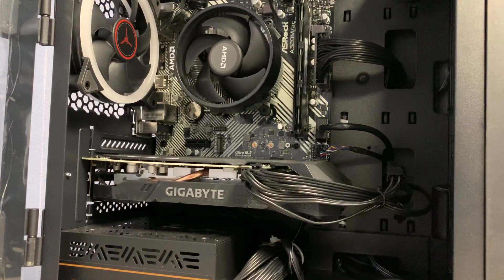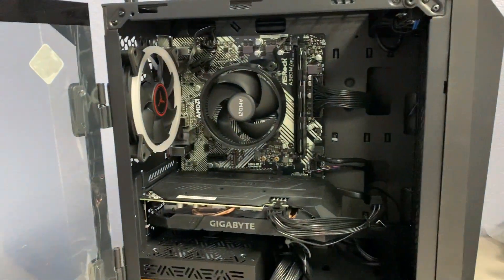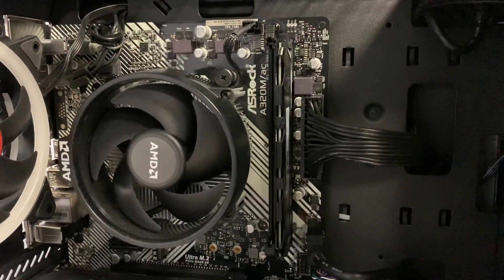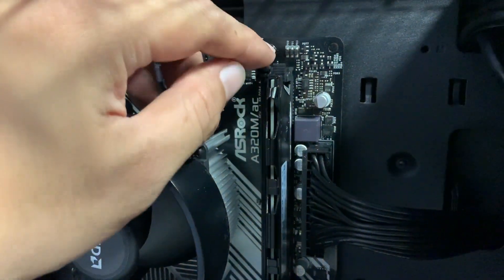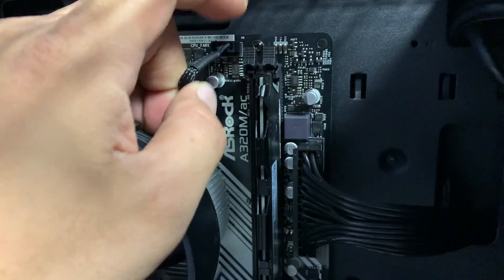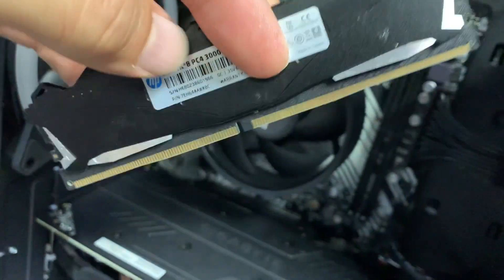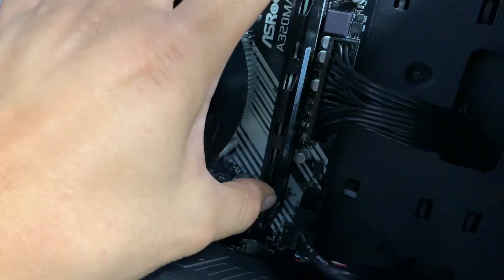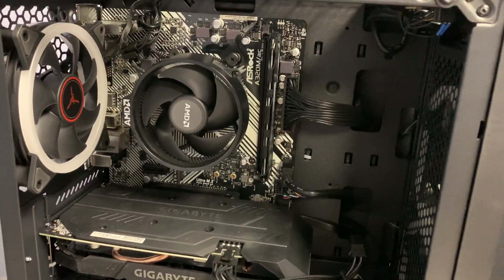Reseating RAM on your PC Blaze 2 and other models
In this video we show you guys how to re-seat the RAM modules on your system. Depending on your specs, you may have 1 or 2 modules installed so you may have to repeat the process for the other stick.